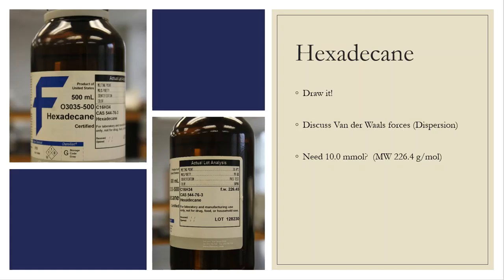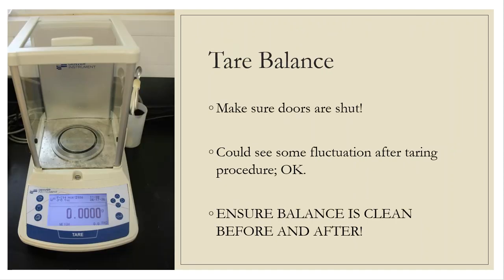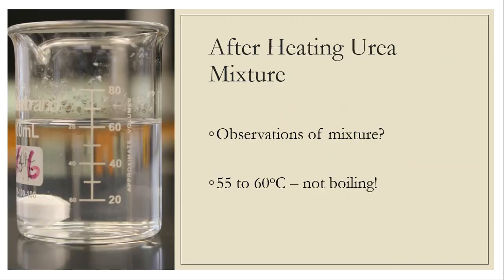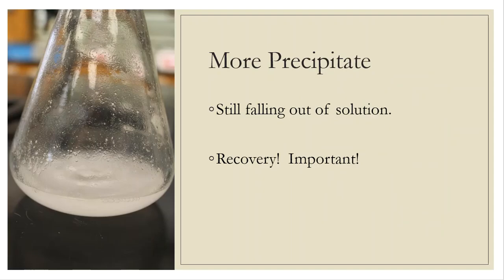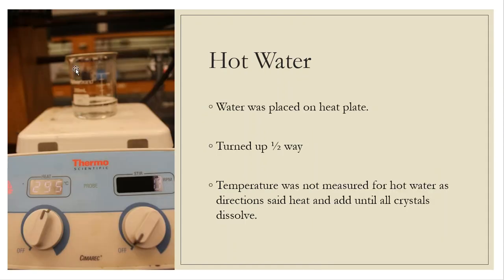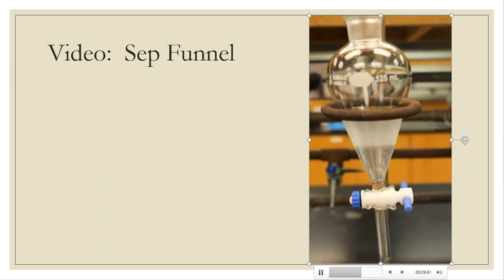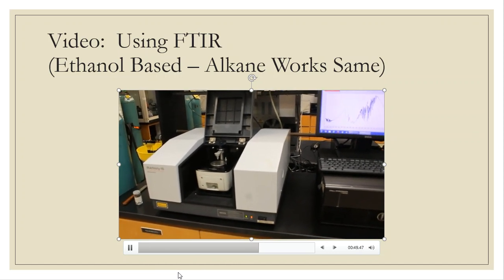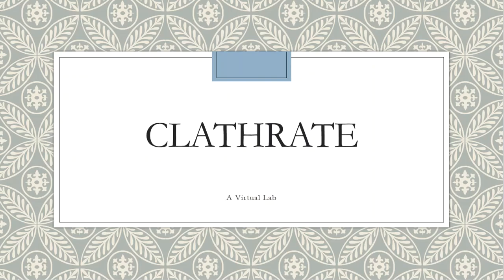Alkane Clathrate Virtual Lab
virtual lab